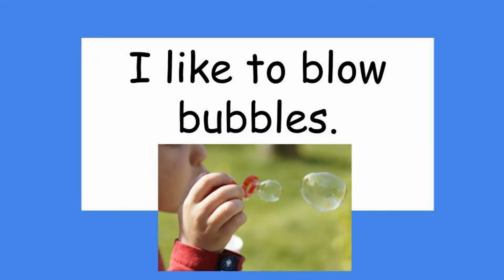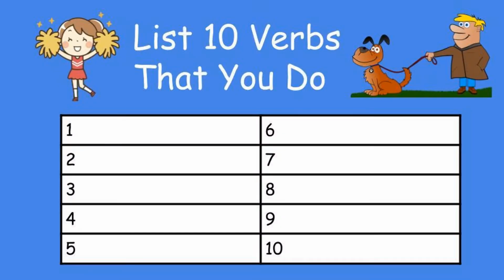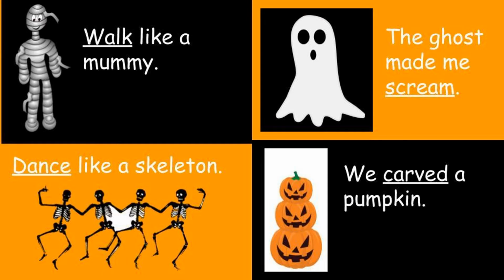Verbs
Learn about which verbs I enjoy using in real life.  Play Simon Says with me to practice verbs.